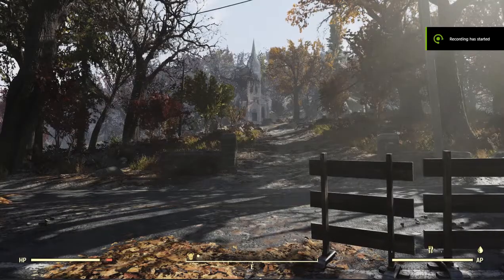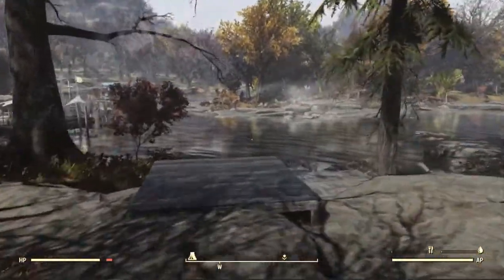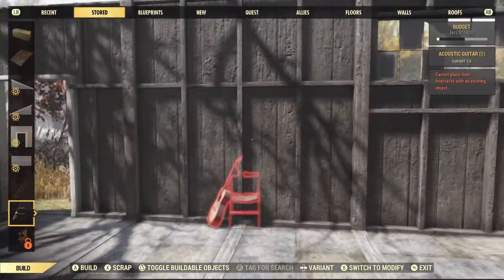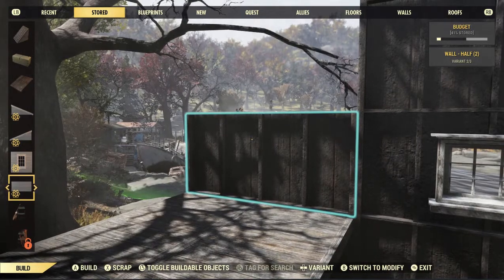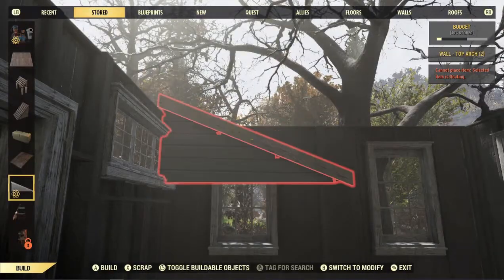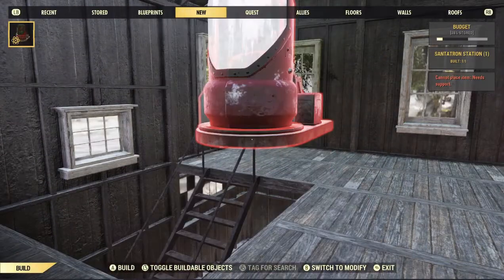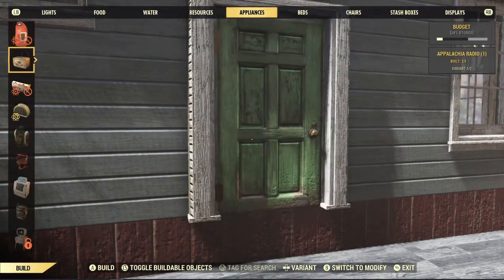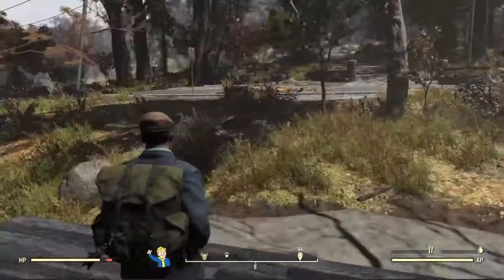Fallout 76 Building a Basement without Glitching, Immersive CAMP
I've been getting more into immersive builds in F76, trying to incorporate existing structures and topography. I've also been wanting to build houses with real, immersive basements. The only way I've see on YT that people do basements is through the glitch method where you go below the map. That didn't appeal to me, so I tried to figure out how to do it without glitching. This is what I came up with. Topography is the key! Eventually I'd like to do another one that's even more immersive, for instance, a basement that doesn't have a walk-out and that you can see as much as this one. Still, this was a fun challenge and is a nice alternative to glitching. Hope you enjoy!